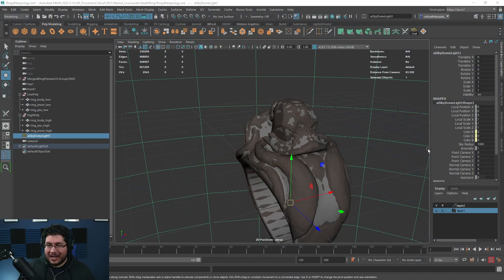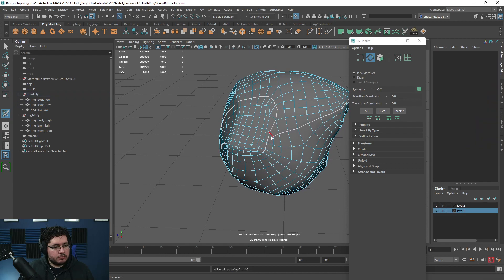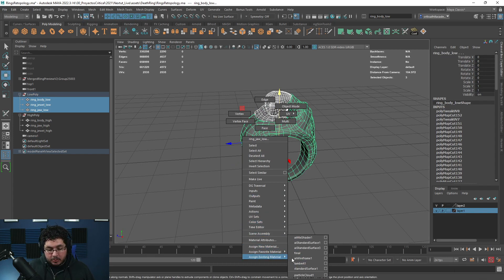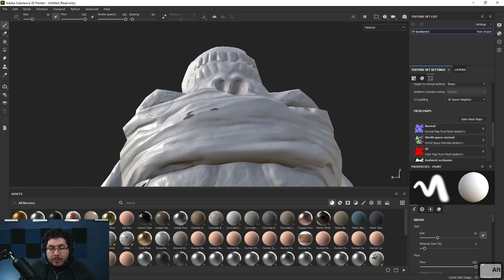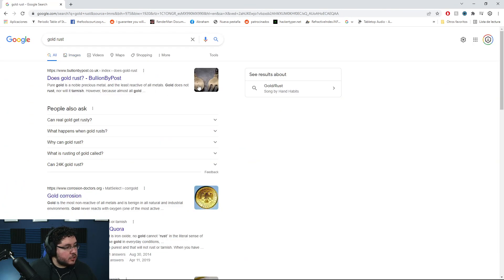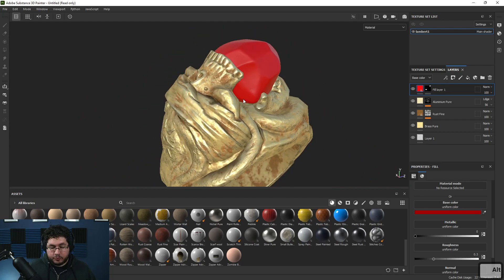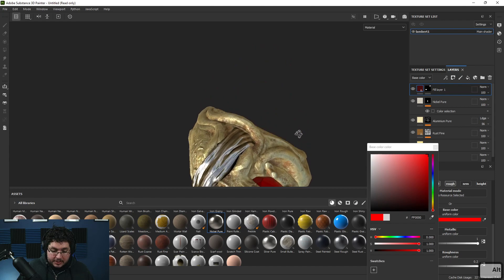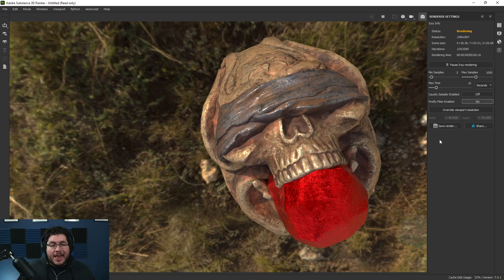Sculpting a Fantasy Ring | Part 4 TEXTURES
Hey guys! one more video for this series! we are gonna do some quick textures and uvs for this piece before we think about our final render!